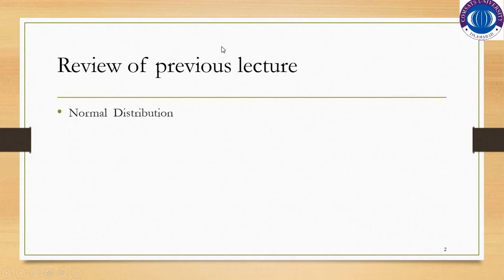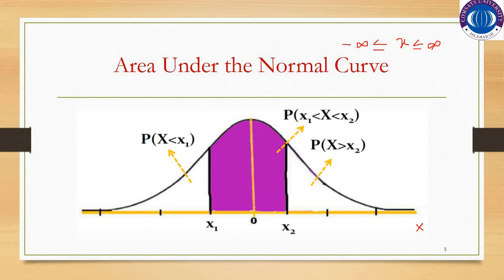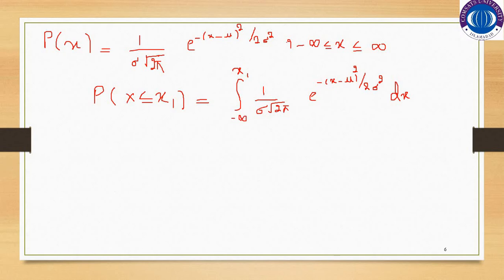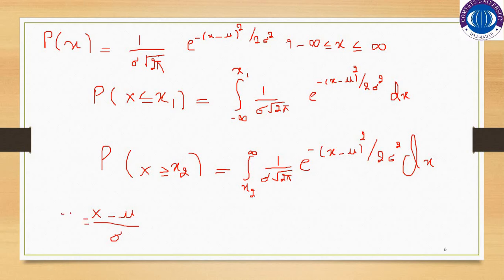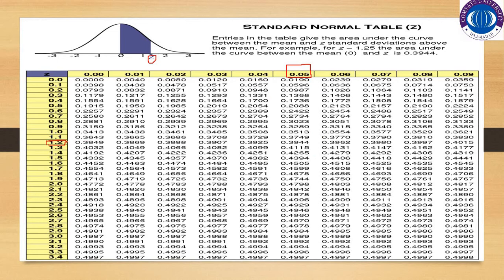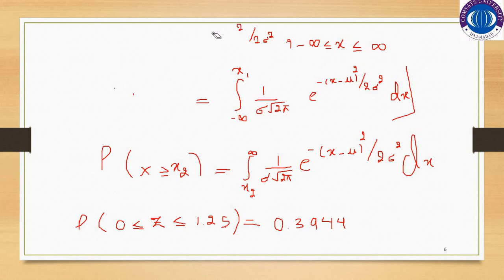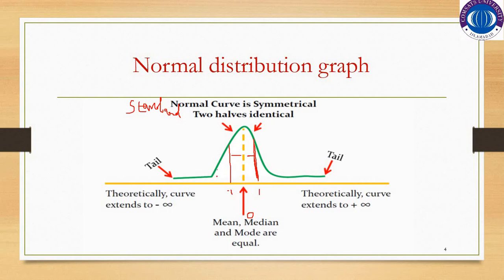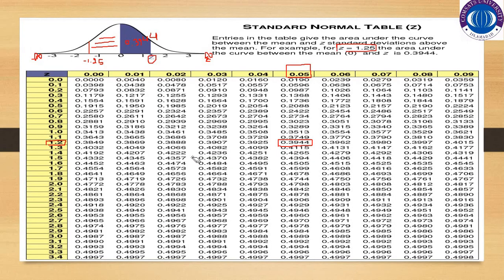Lec19 Part1(Normal Dist,Stats & Prob Theory, Probability Distributions)